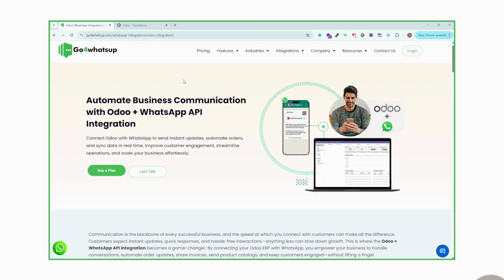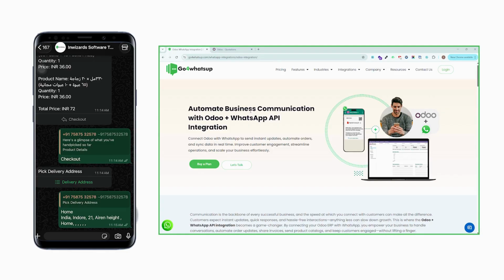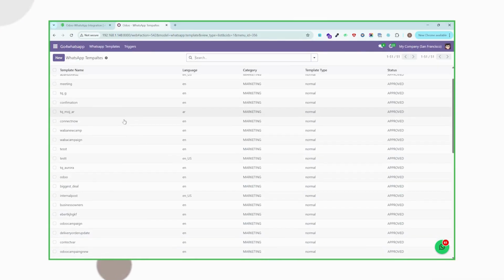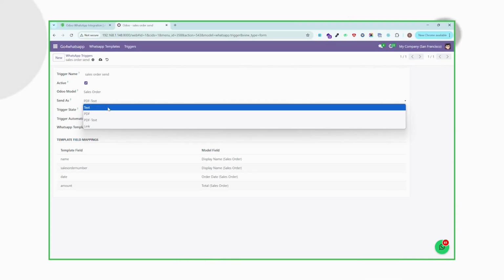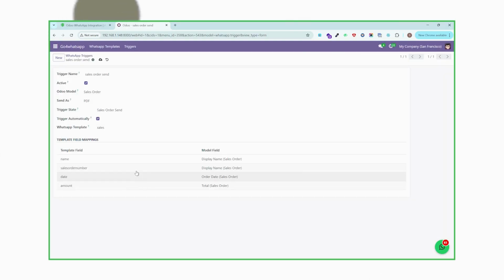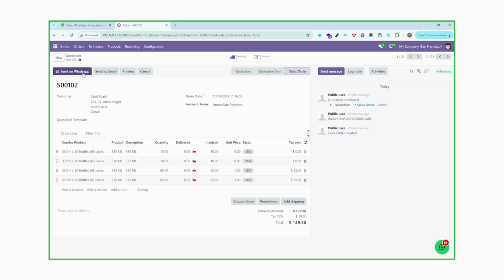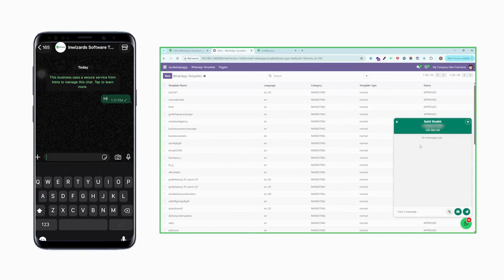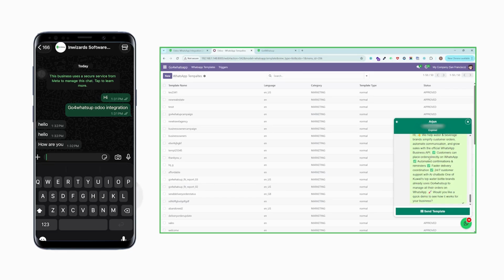Odoo + WhatsApp API Integration Demo | Automate Sales, Invoices & Leads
🚀 Automate Your Odoo Workflows with WhatsApp API – Powered by Go4whatsup!

In this demo, we show you exactly how Odoo seamlessly connects with WhatsApp using the Go4whatsup API. This integration helps businesses automate communication, improve customer experience, and boost sales with real-time WhatsApp messaging.

✔ What You’ll Learn in This Video:

🔗 Complete Odoo + WhatsApp API Integration
📝 Template Syncing Between Odoo & WhatsApp
⚙️ Customized Trigger Points for Sales, Accounting, Invoicing & CRM
💬 Send WhatsApp Messages Directly from Odoo
🔄 Lead Syncing from WhatsApp to Odoo
📈 How this automation improves response time & conversions

Whether you're managing leads, sales orders, invoices, or customer communication, this integration saves time and reduces manual work.

🔥 Why Odoo + WhatsApp API is a Game-Changer?

Send instant order updates
Automate invoice notifications
Respond to customers faster
Reduce manual communication
Improve customer engagement
Sync WhatsApp leads directly inside Odoo CRM

Perfect for eCommerce, Retail, Logistics, Travel, Real Estate, Healthcare, and all service-based industries using Odoo.